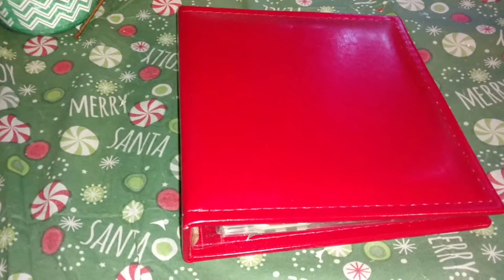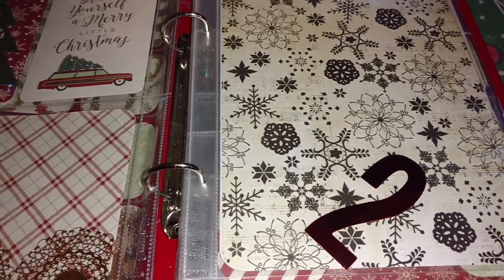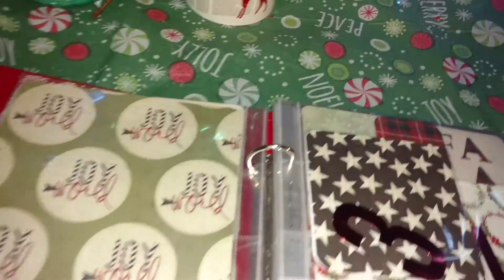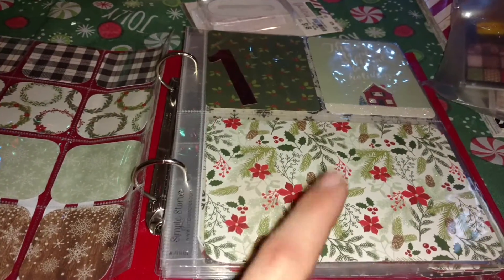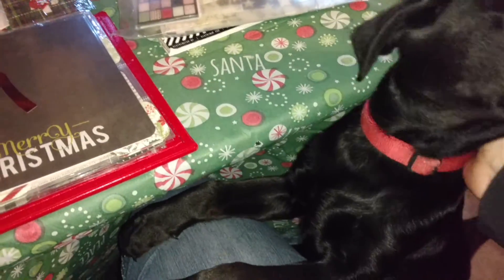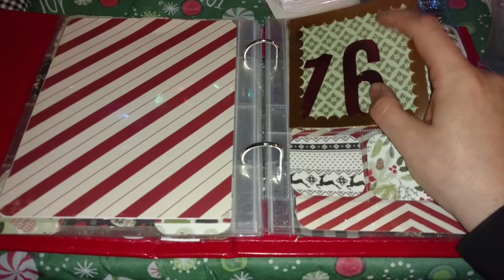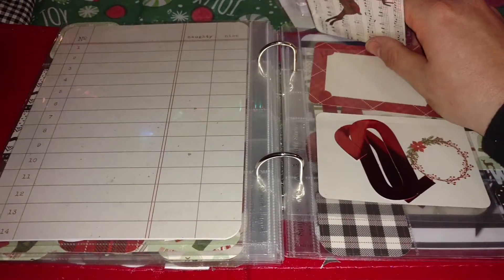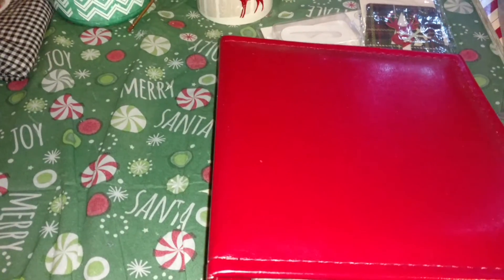December Daily- foundation pages